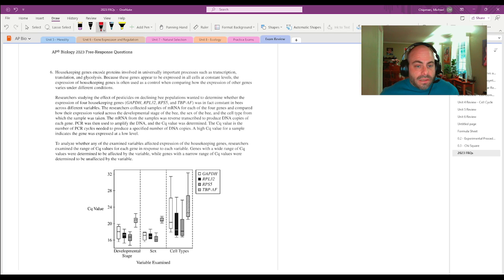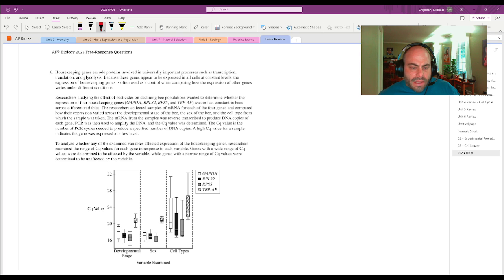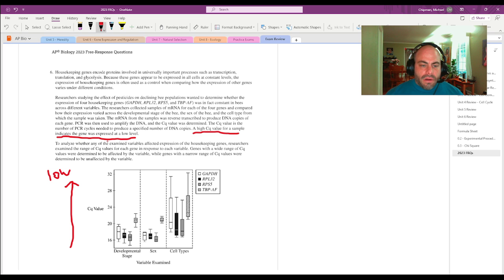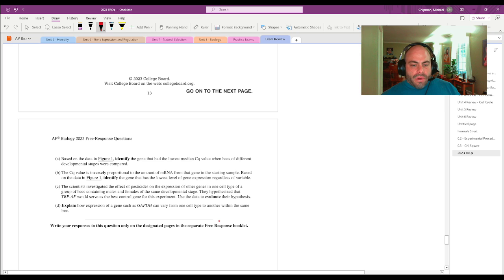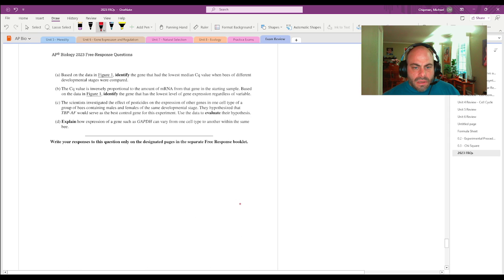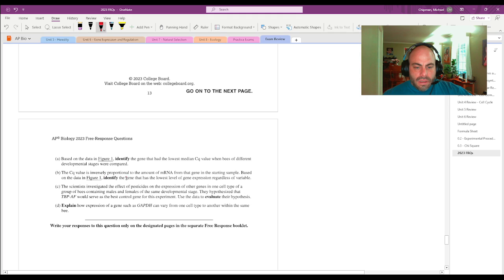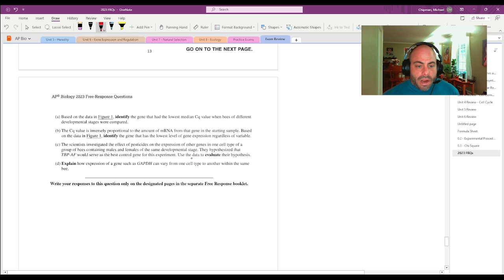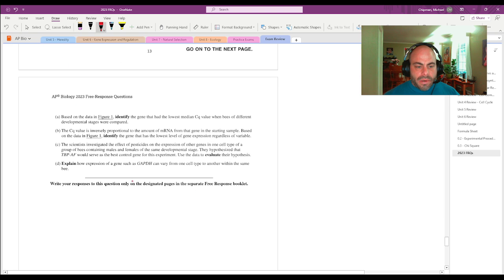AP Biology 2023 - FRQ Question 6 SOLVED!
In this video, I present a comprehensive solution for FRQ Question 6 from the 2023 AP Biology Exam. By carefully analyzing the question, breaking down the prompts, and providing a detailed response, I guide students through the process of addressing all the required components effectively. This video serves as an essential resource for AP Biology students who want to review and enhance their skills in answering FRQ questions. Through clear explanations, relevant examples, and strategic approaches, students will gain a deeper understanding of the subject matter and improve their ability to excel on the upcoming exam.